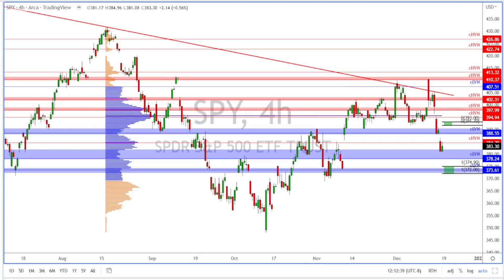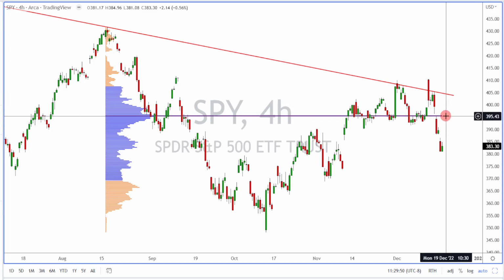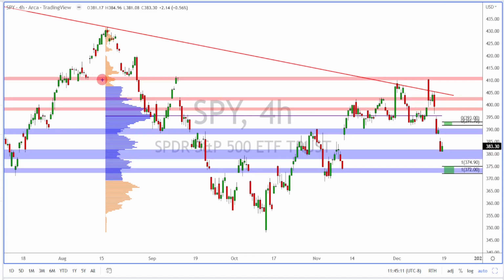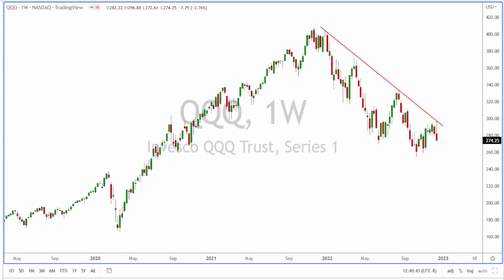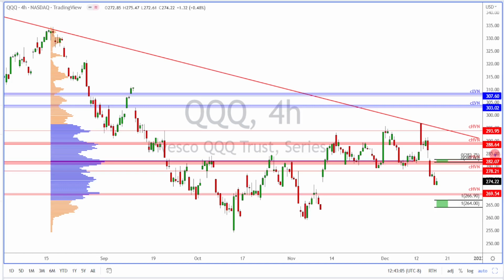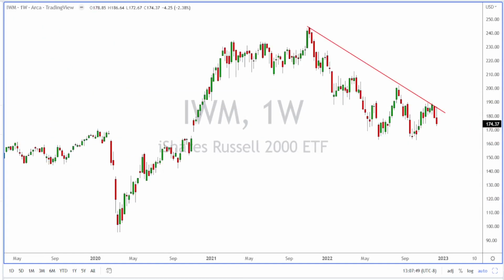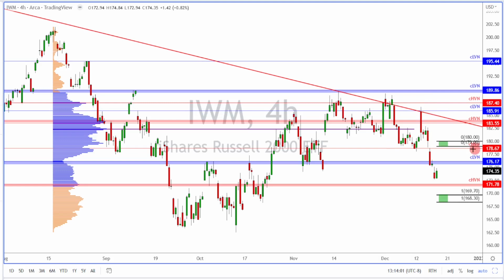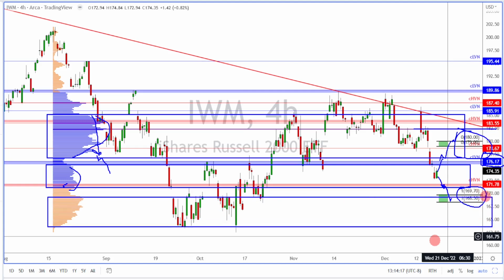S&P 500 Analysis - Where Will It Go? | SP500 (SPY QQQ IWM) Technical Analysis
The S&P 500 appears to have broken down and heading lower.  Where will it go from here?  In this S&P 500 technical analysis, we will analyze the ETF for the S&P 500, the Nasdaq 100, and the Russell 2000, the SPY, QQQ, and IWM respectively.